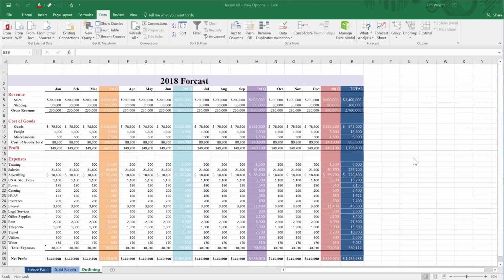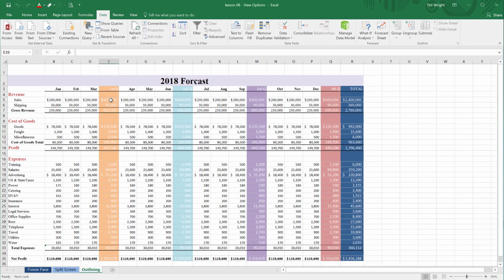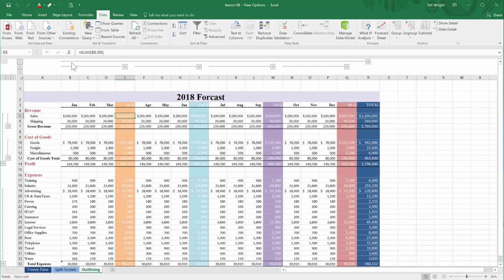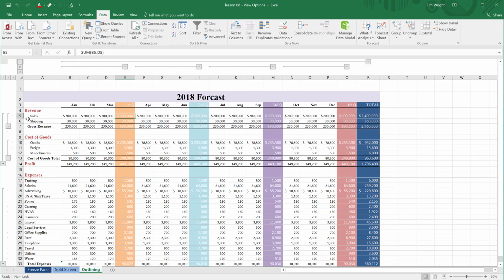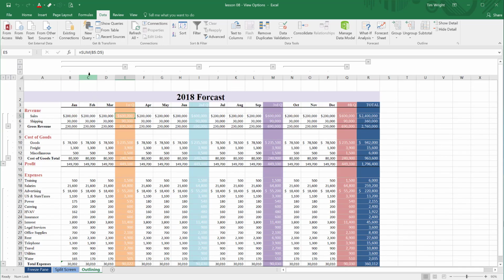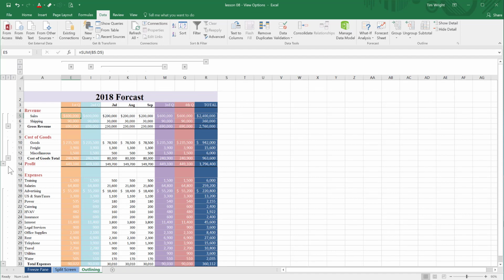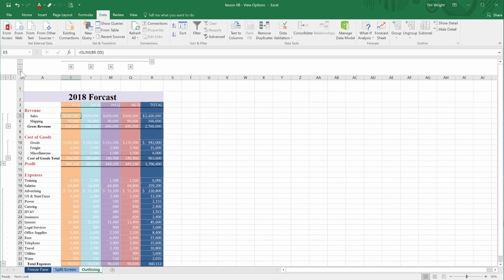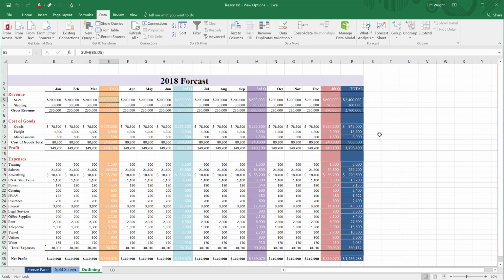Lesson 8 Topic 3 Outlining